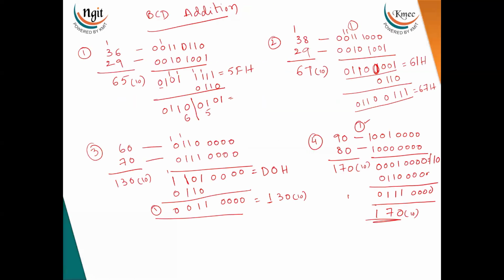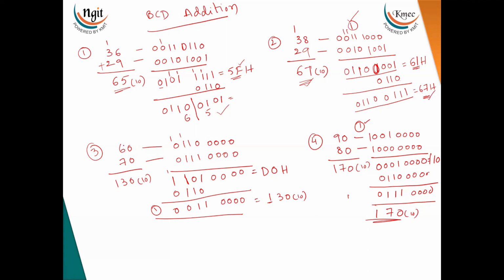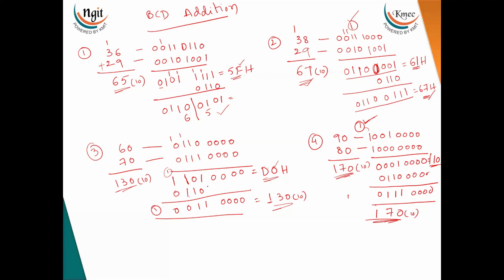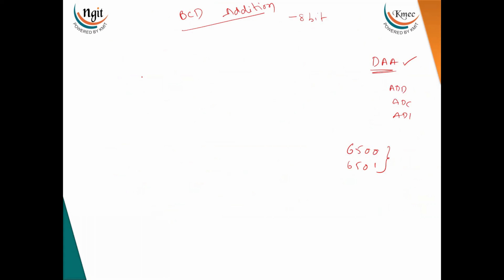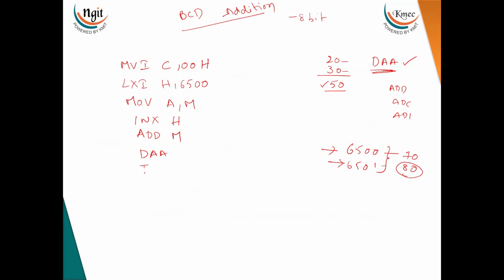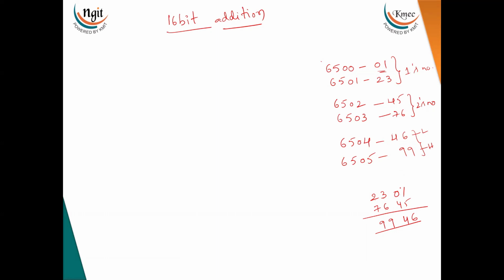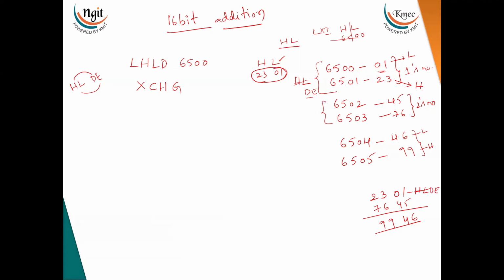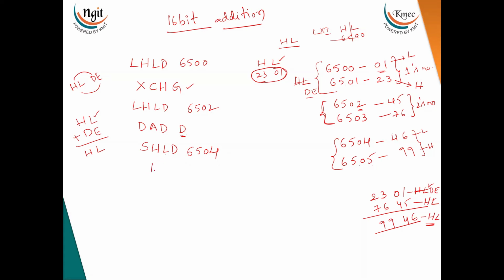3.8.8 BCD addition & 16 bit addition